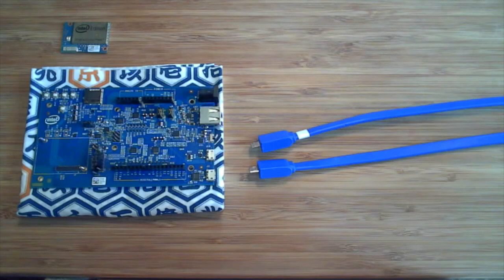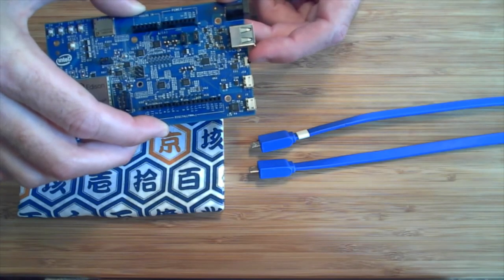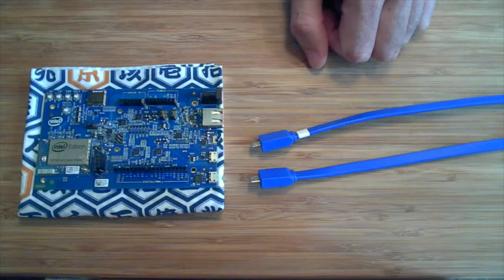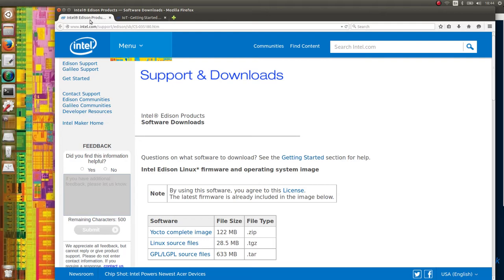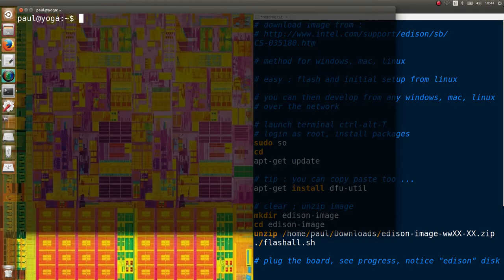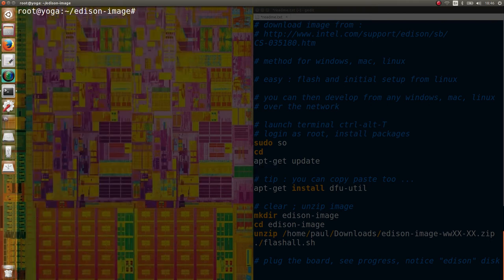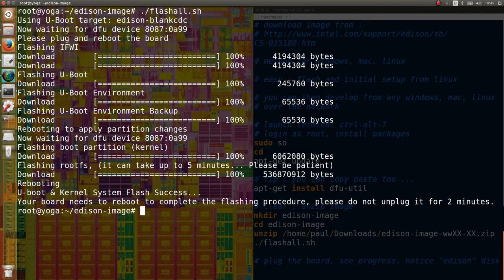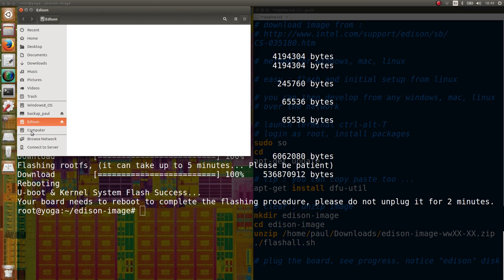Intel Academic IoT Course - B1 - Edison Flash